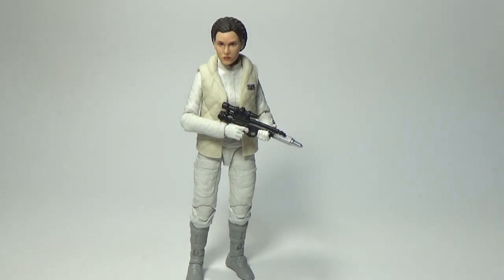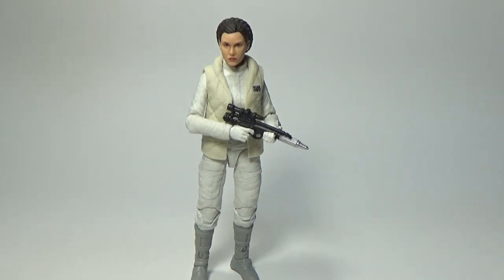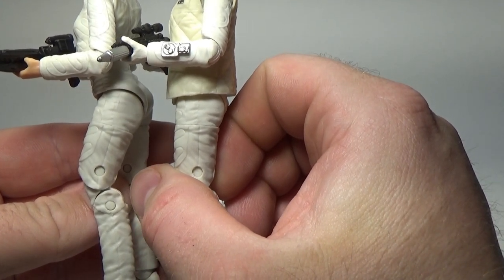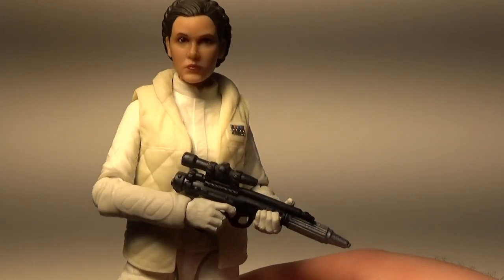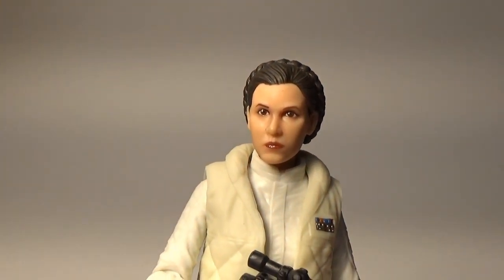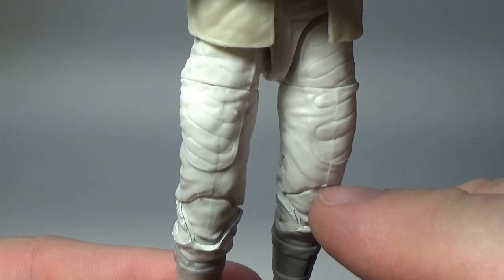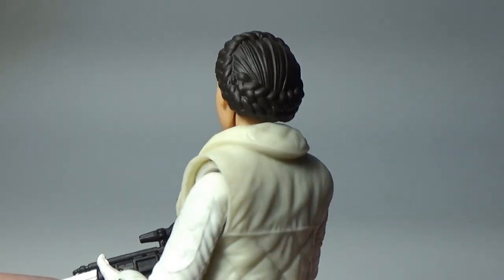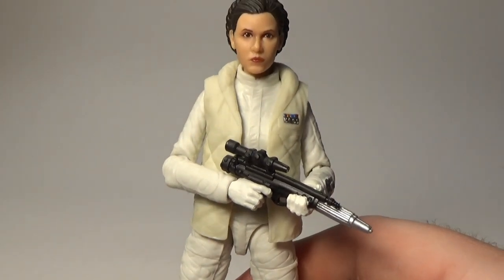PRINCESS LEIA (HOTH) - STAR WARS THE BLACK SERIES